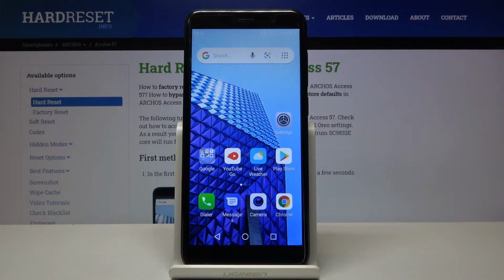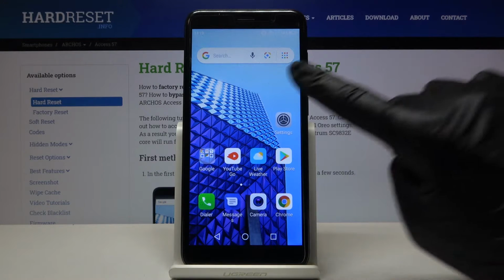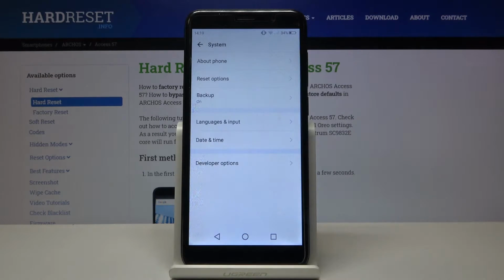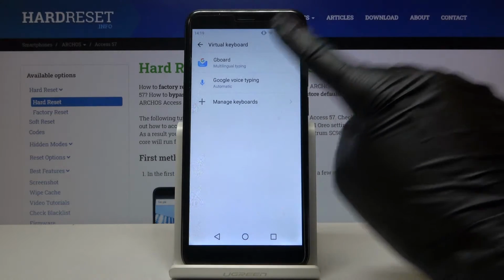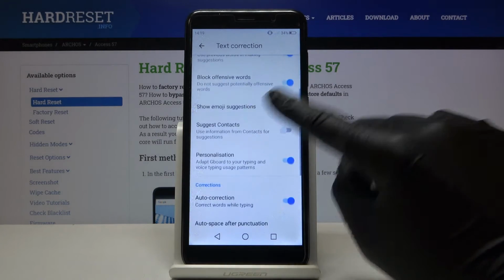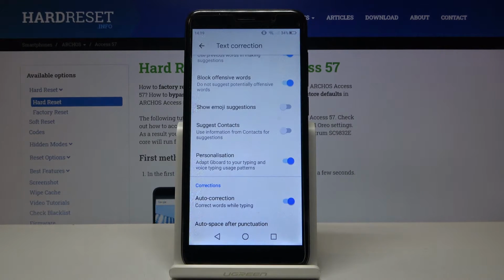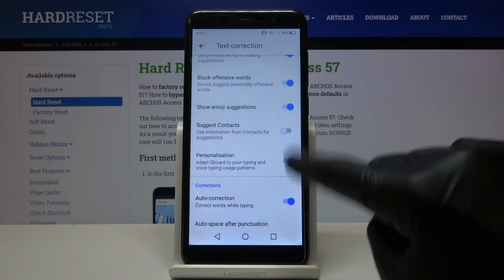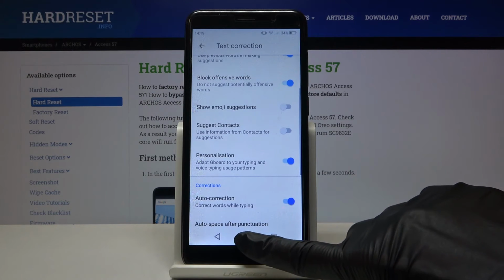How to Activate Emoji Suggestions in ARCHOS Access 57 – Add Emoji Suggestions Option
Learn more info about ARCHOS Access 57:
If you’re wondering how to activate Emoji suggestions in your ARCHOS Access 57, then here we are coming with help! In this tutorial we’d like to share with you how easily you can find proper activate the emoji suggestions. Thanks to this your device will be allowed to display the Emojis whilst you’ll type. So let’s follow all shown steps and successfully activate Emoji suggestions.

How to Set Up Emoji Suggestions in ARCHOS Access 57? How to Set Up Emoji Predictions in ARCHOS Access 57? How to Manage Keyboard Settings in ARCHOS Access 57? How to Activate Emoji Suggestions in ARCHOS Access 57? How to Enable Emoji Suggestions in ARCHOS Access 57? How to Show Emojis in ARCHOS Access 57?